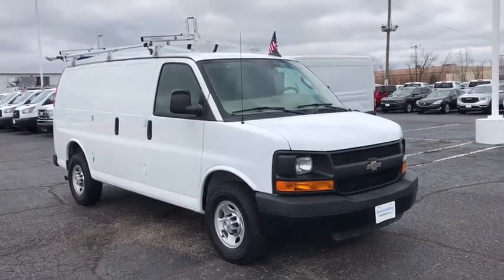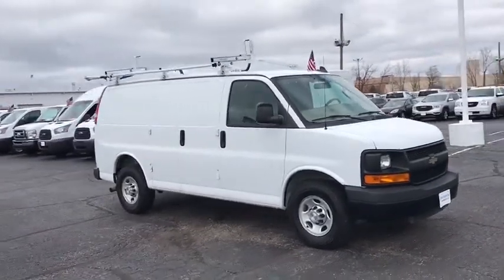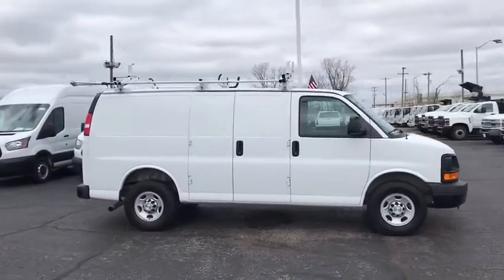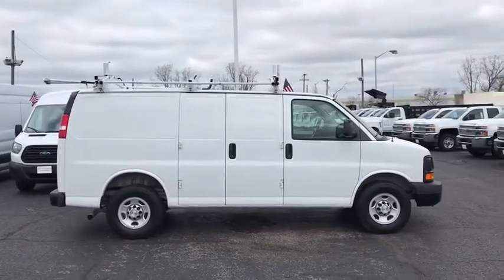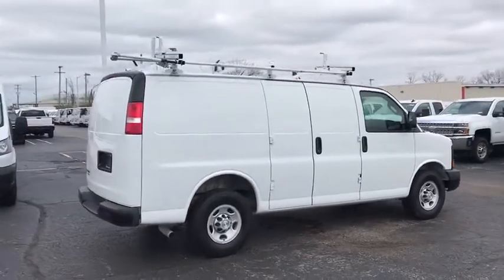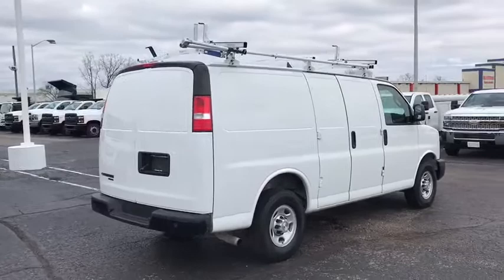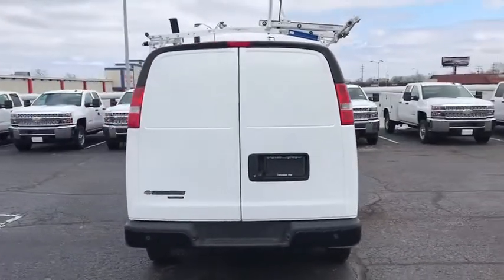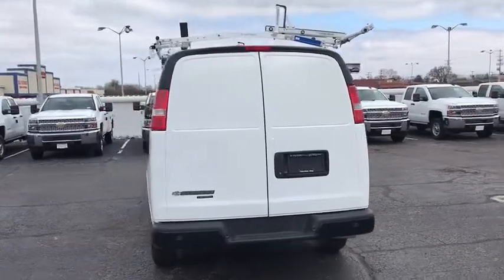2016 Chevrolet Express 3500 Columbus, London, Springfield, Hilliard, Dublin, OH PCE139691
Summit White Used 2016 Chevrolet Express 3500 available in Columbus, Ohio at Mark Wahlberg Chevrolet. Servicing the London, Springfield, Hilliard, Dublin, OH area.
2016 Chevrolet Express 3500 Work Van - Stock#: PCE139691 - VIN#: 1GCZGGFG5G1139691

CARFAX One-Owner. Clean CARFAX. Convenience Package, Cruise Control, Preferred Equipment Group 1WT, Tilt Steering Wheel.brbrOdometer is 5680 miles below market average!brbrChevrolet Express 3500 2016 Summit White 3D Cargo Van Vortec 6.0L V8 SFI Flex FuelbrbrReviews:br  * Robust V8 engines; hefty towing capacity. Source: EdmundsbrbrbrPURE PRICED FOR A QUICK SALE! All vehicles come with a complete safety inspection, full detail, 1 FREE OIL CHANGE, free 100 point inspection, FREE TANK OF GAS with delivery of this vehicle. Price does not include tax, title, and license or dealer fee. Vehicle located at Mark Wahlberg Chevrolet. INTERESTED, BUT NOT READY YET? That is okay... we never want to rush you at Mark Wahlberg Chevrolet. SAVE THIS VEHICLE to your MyAutoTrader. You will be updated of any future price savings and specials. It is real simple... Click SAVE THIS CAR above the main vehicle photo on the right or look for the star. SIGNING UP IS FREE: At the top right corner of this page, LOOK for the MyAutoTrader logo. Click SIGN UP and you are in...YOU CAN THANK US LATER, BY BUYING YOUR NEXT VEHICLE AT MARK WAHLBERG CHEVROLET!